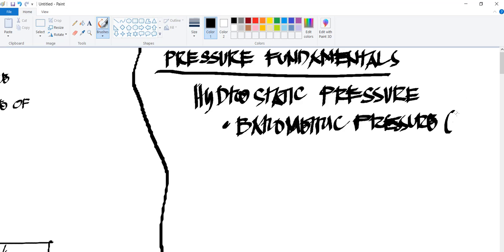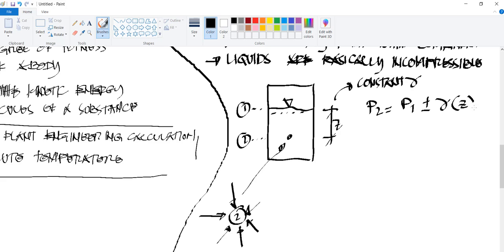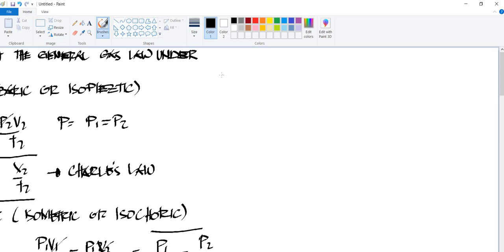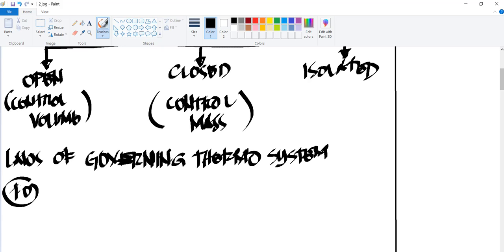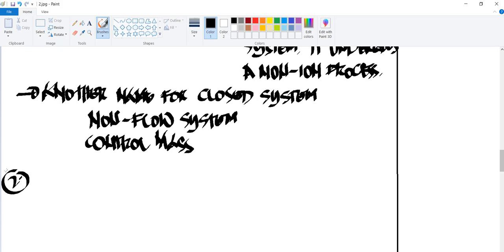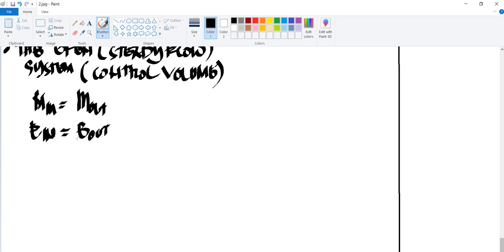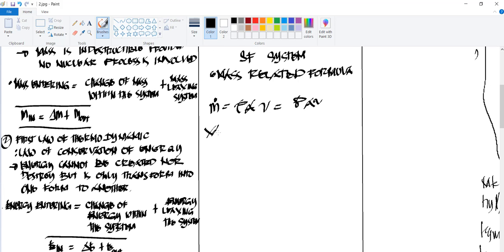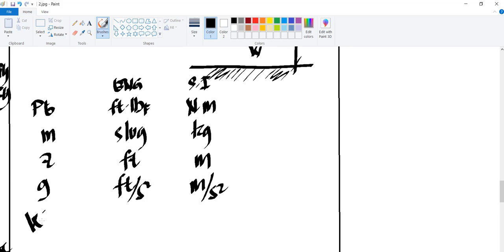COMBUSTION ENGINEERING REVIEW OOF THERMODYNAMICS 2